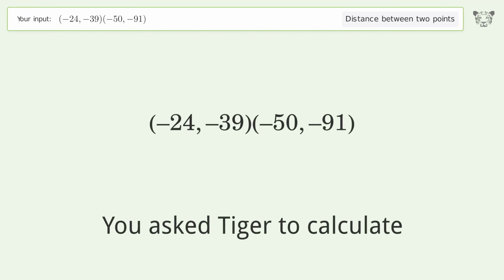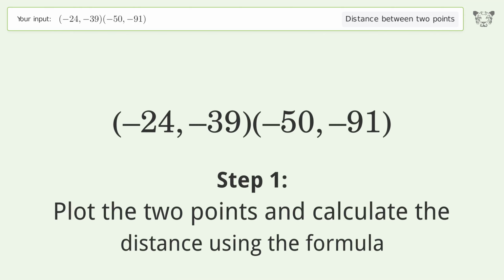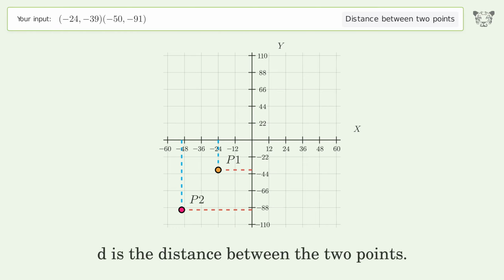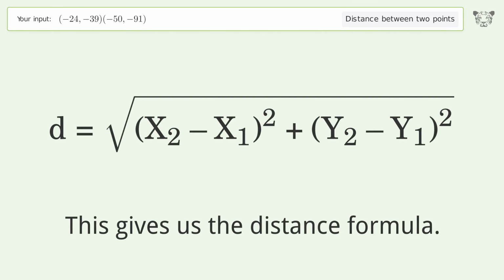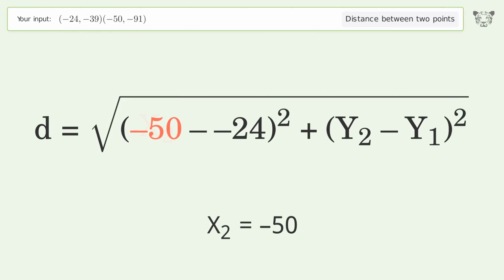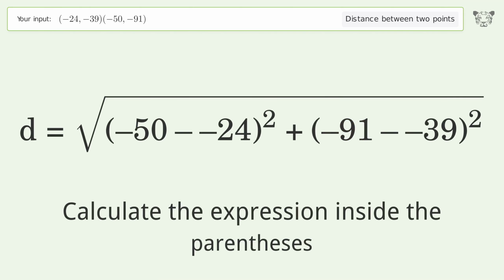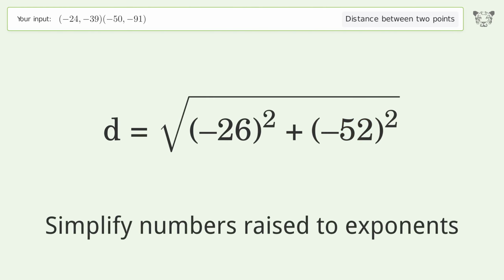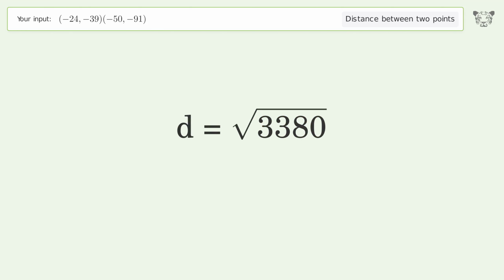Find the distance between two points p1 (-24,-39) and p2 (-50,-91): Step-by-Step Video Solution